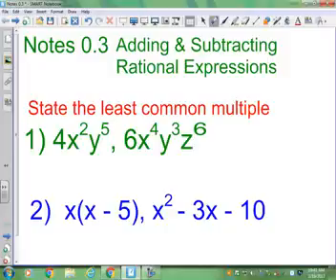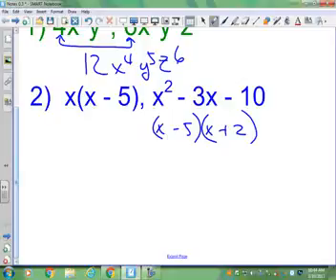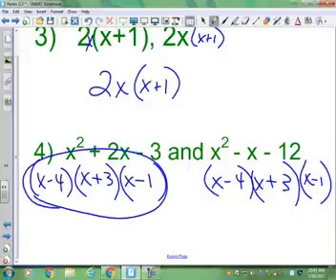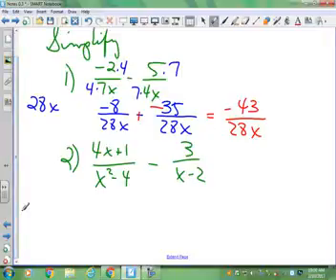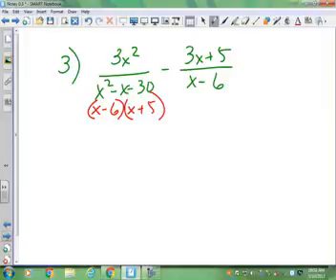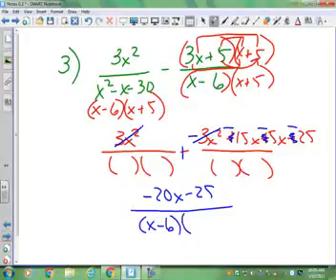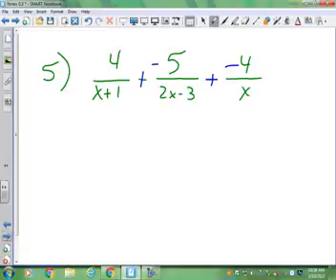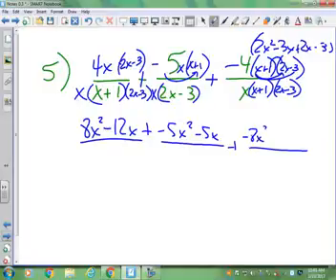Notes 0 3 Part 1